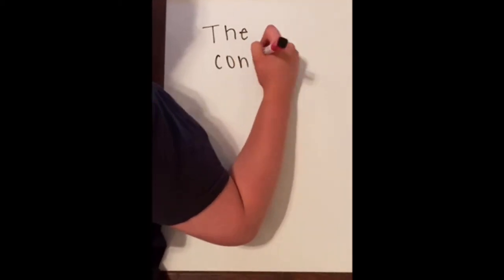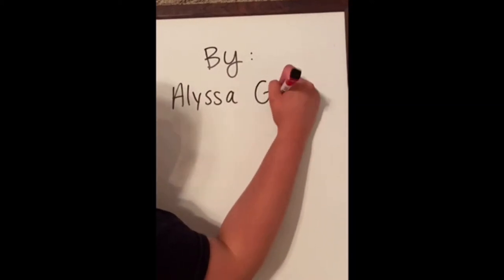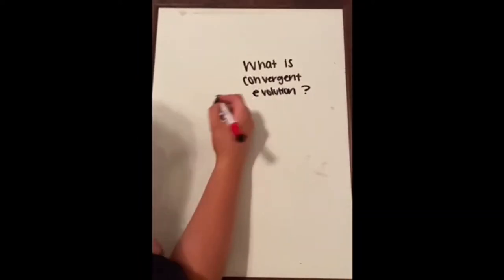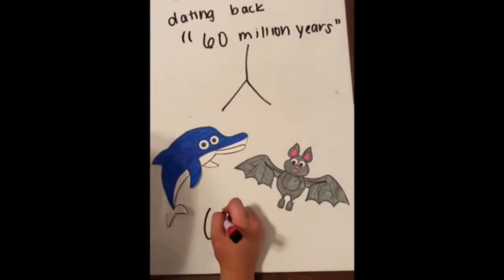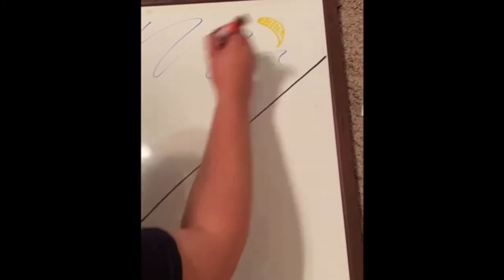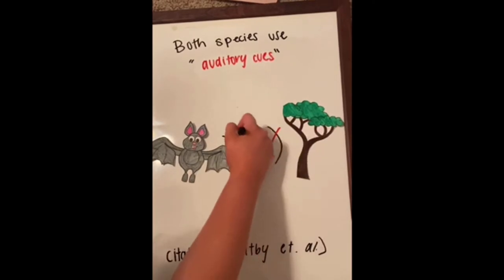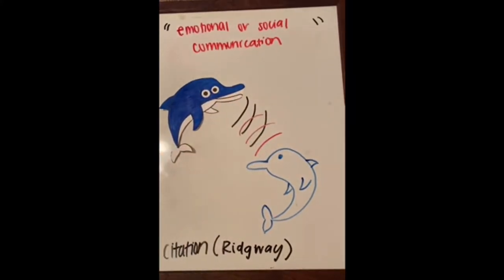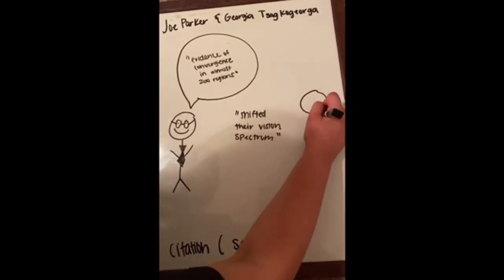Convergent Evolution of Echolocation in Bats and Dolphins